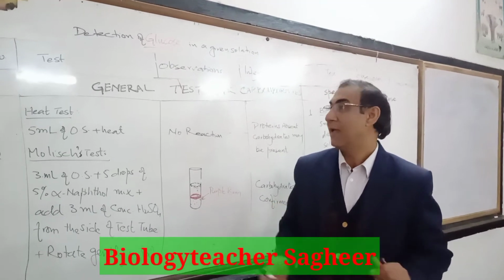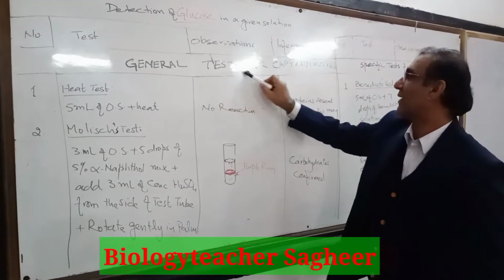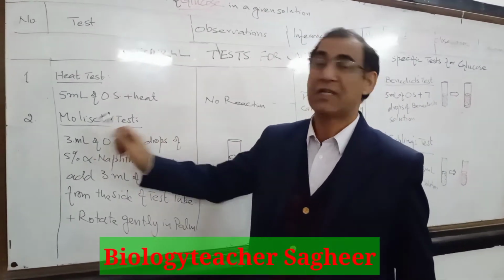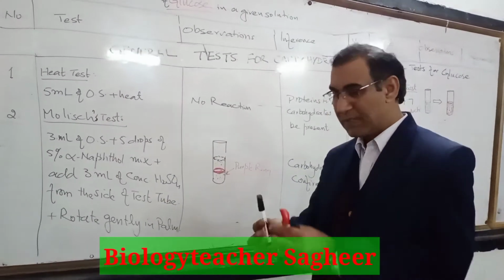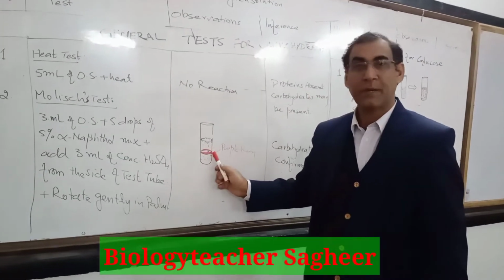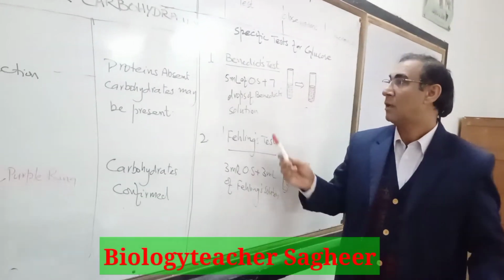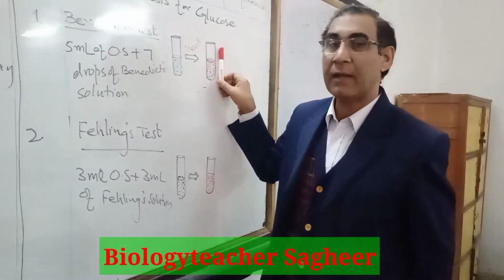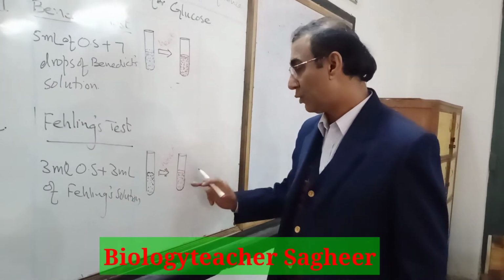Detection of Glucose in a given solution || Part I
Biologyteacher Sagheer ||
Detection of Glucose || detection of carbohydrates | viideo of || molich test || Feeling test | Benedict test ||
Heat test || how to perform ||  biochemical test | test for ||
BS 3 practical ||